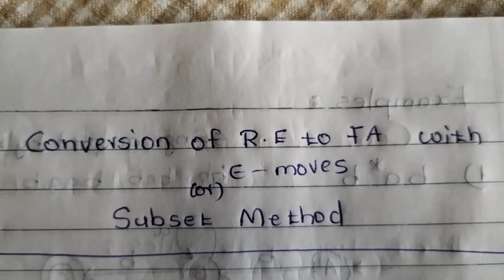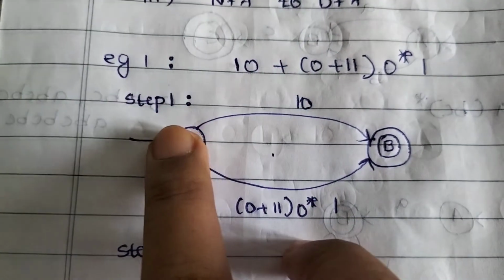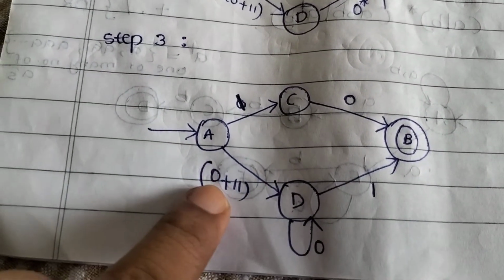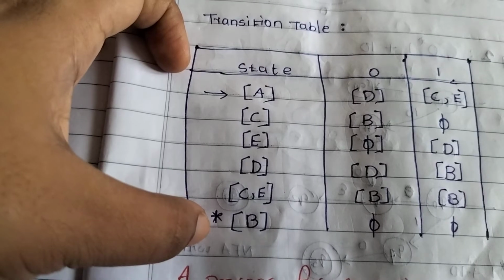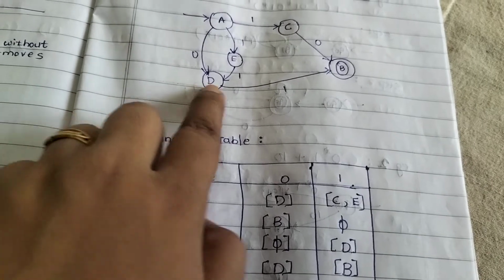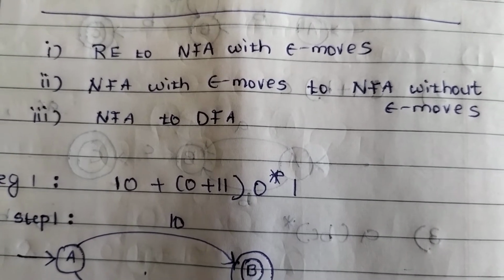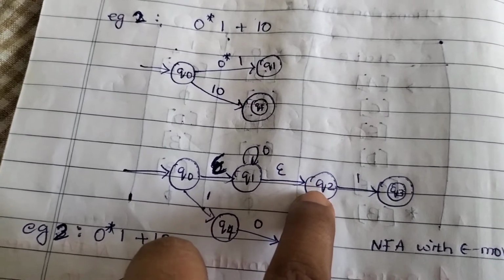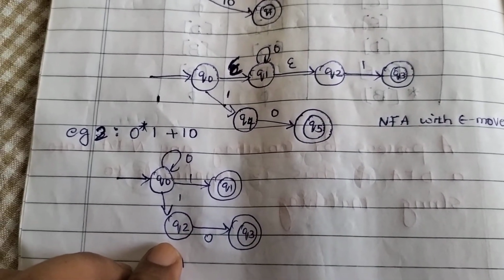Regular Expression to FA ( Subset construction Method) - Compiler Design - part 4